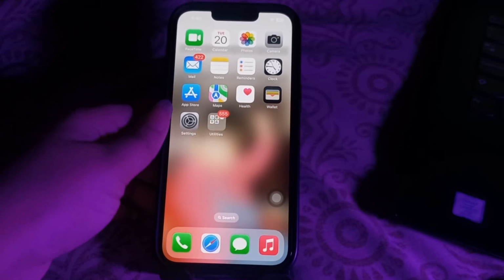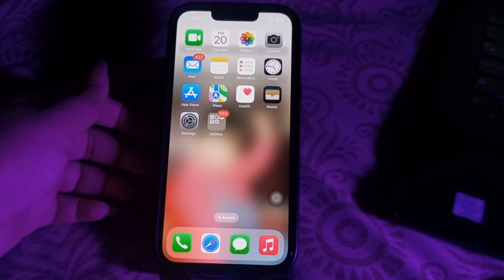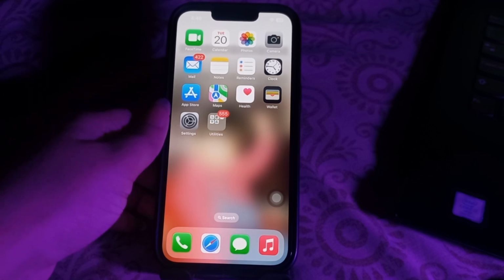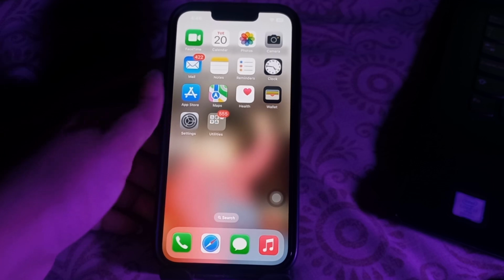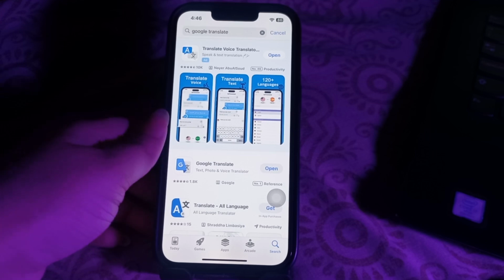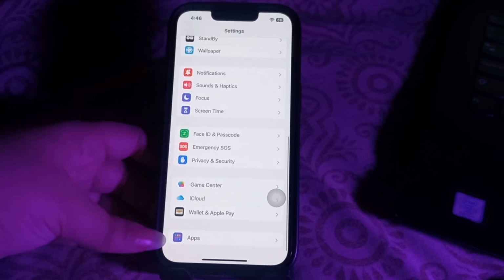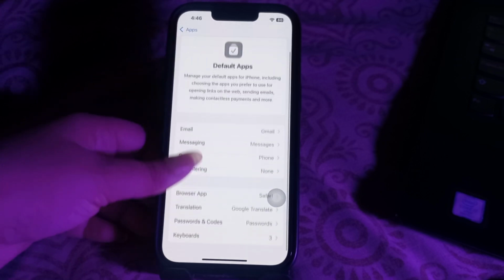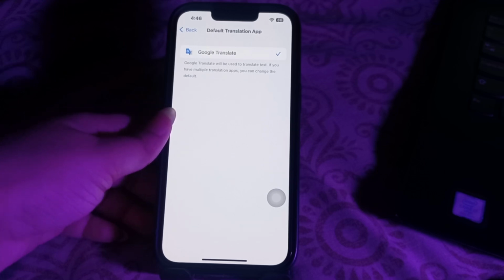How To Set Google Translate As The Default Translation App On iPhone And iPad